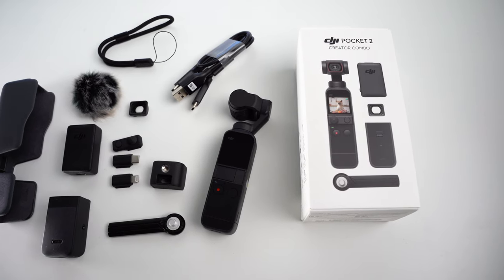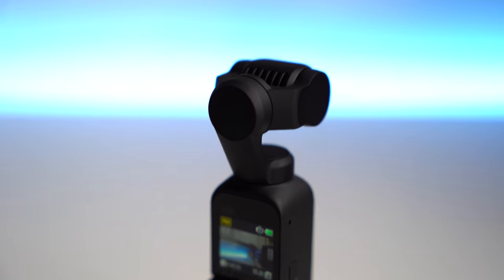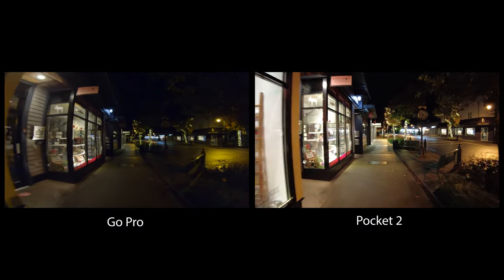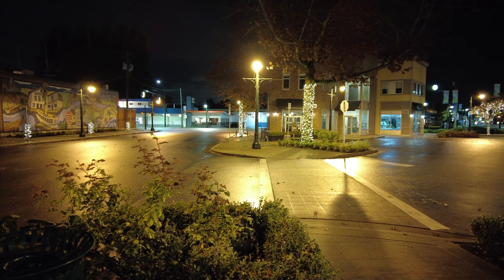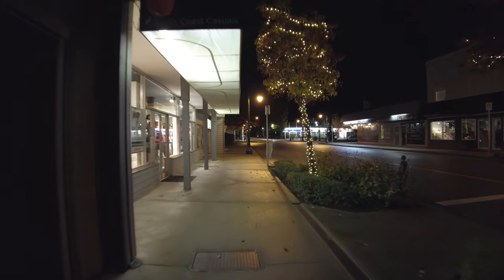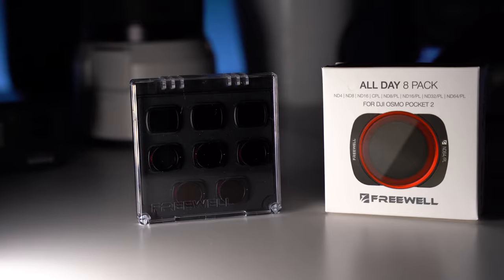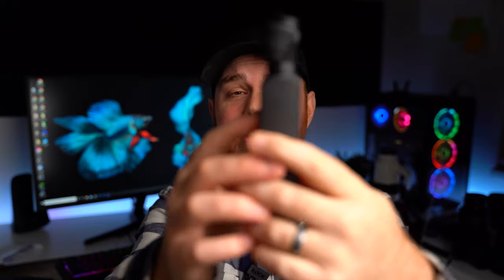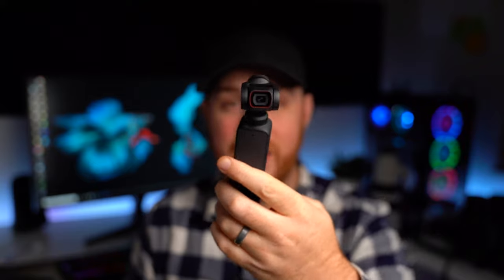DJI Pocket 2 - Low Light Test and Footage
Having a look at the DJI Pocket 2 in a variety of situations including low light to see how it performs. Spoiler *** Its pretty good!
or from Amazon
ND Filter Set

My Gear & Tools:
Amazon.com

Camera & Lenses:
or from Amazon
Pocket 2 ND Filter Set